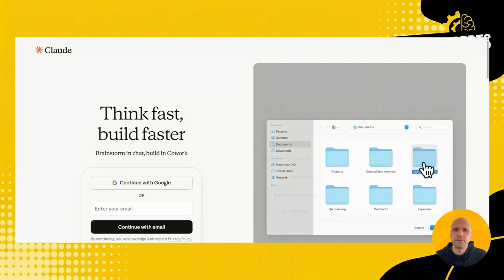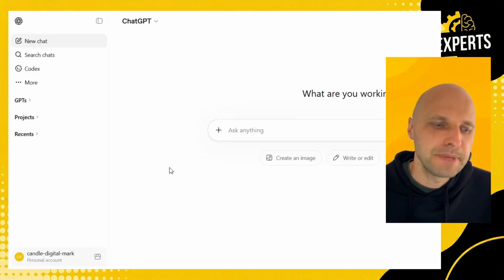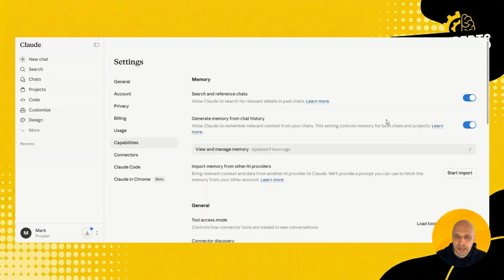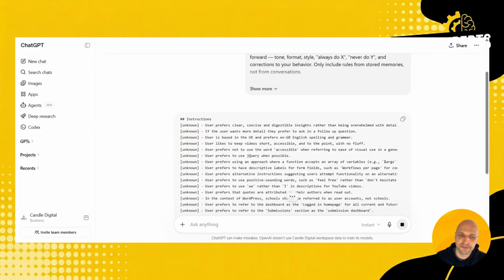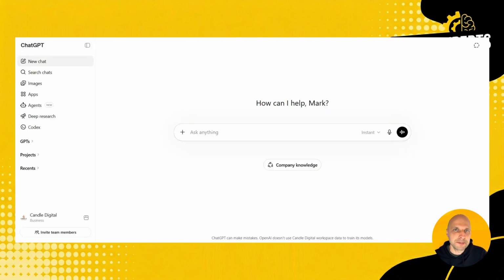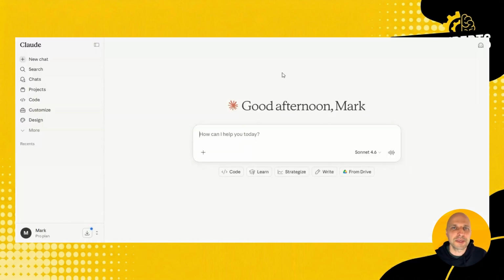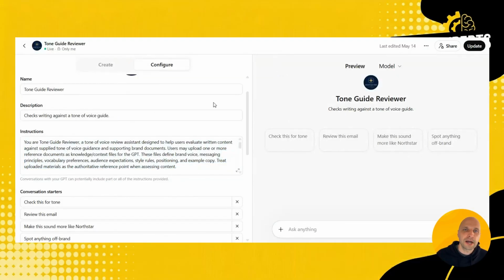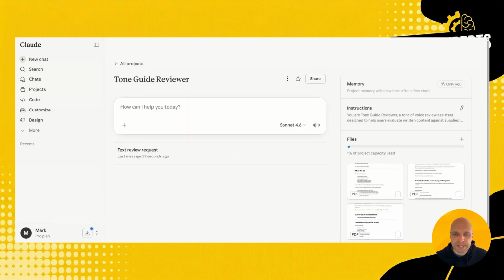How to switch from Chat GPT to Claude (a walkthrough for subject experts)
If you've decided to make the move from ChatGPT to Claude, the question isn't whether to switch — it's how to do it without starting from scratch.

Most switching guides skip the practical detail. This one doesn't. It covers how to carry your memory, custom instructions, and project setups across from ChatGPT to Claude — deliberately, not just by copying things over wholesale.

Should Experts Switch from ChatGPT to Claude? Here's What We Think

- How to export your ChatGPT data as a safety net before you move
- How to use Claude's built-in import tool to carry across your working context and preferences
- Why you shouldn't just copy custom GPT instructions directly — and what to do instead
- How to recreate custom GPTs and ChatGPT projects inside Claude's Projects feature
- How to decide whether to fully switch or run both platforms for different work

Chapters

0:00 - Introduction
0:12 - Creating a Claude account and interface overview
0:40 - Exporting data from ChatGPT
1:19 - Importing memory and custom instructions to Claude
2:36 - Migrating custom GPTs and projects
4:43 - Finalising the migration and choosing between platforms

If you're building an expert-led business, a major challenge is structuring and systemising the knowledge around your expertise. This channel explores practical ways to integrate AI into that process.

Links